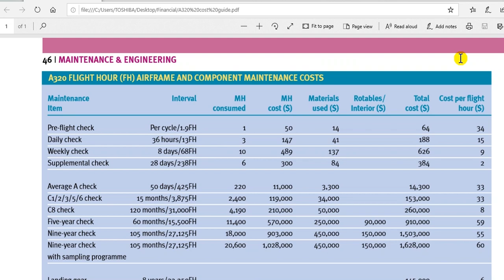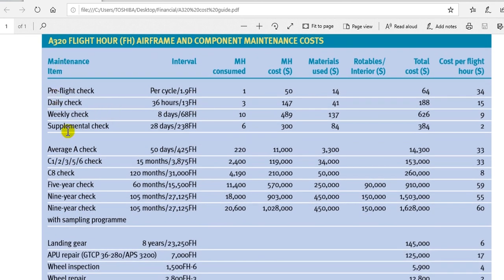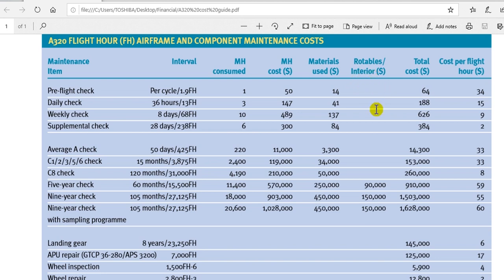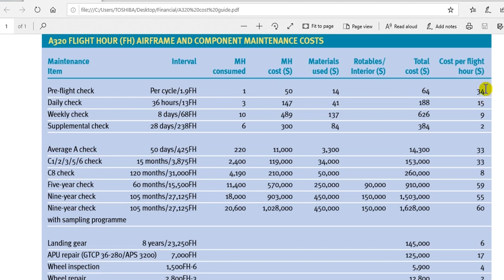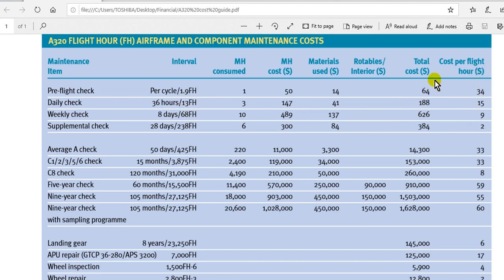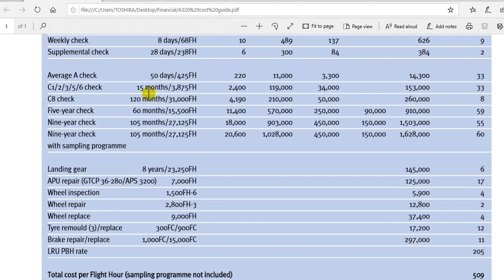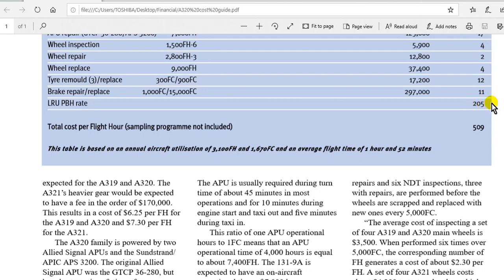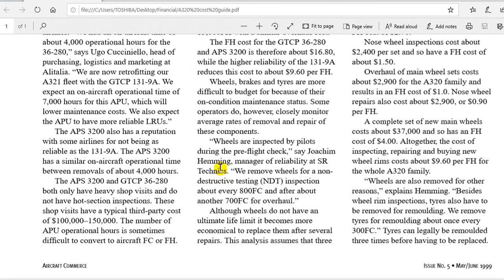Aircraft Maintenance Cost Per Flight Hour